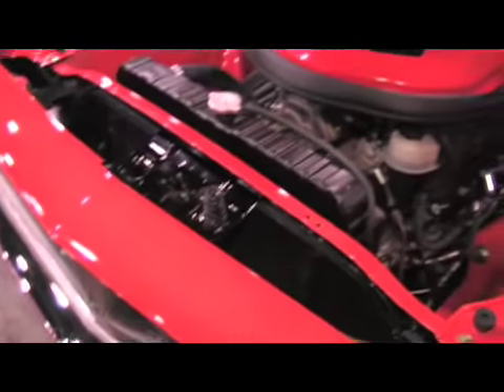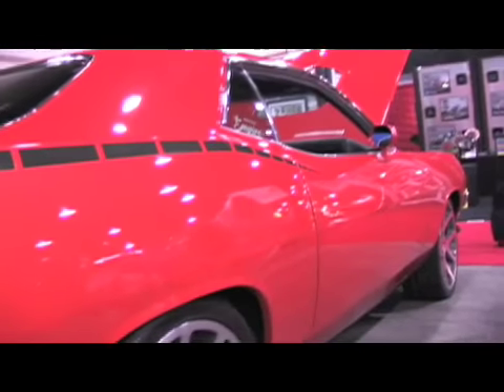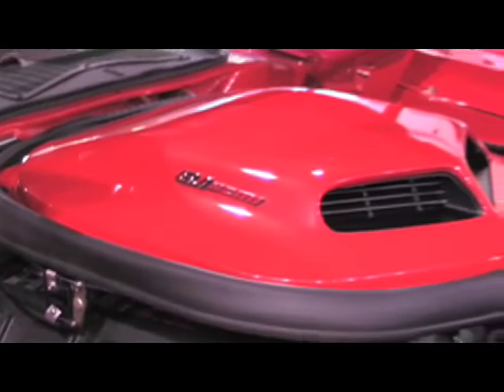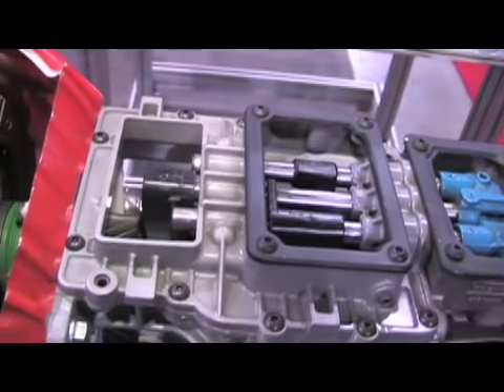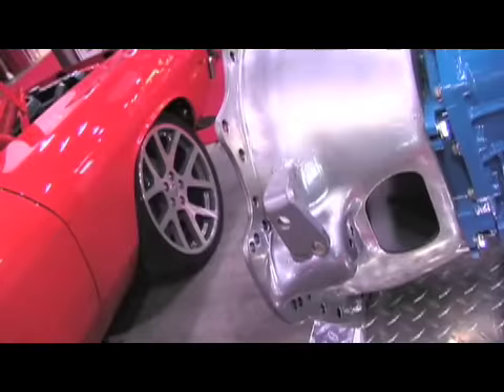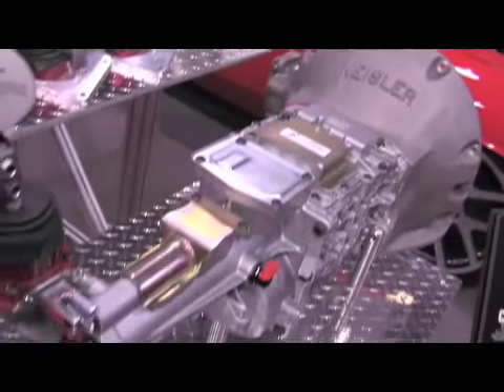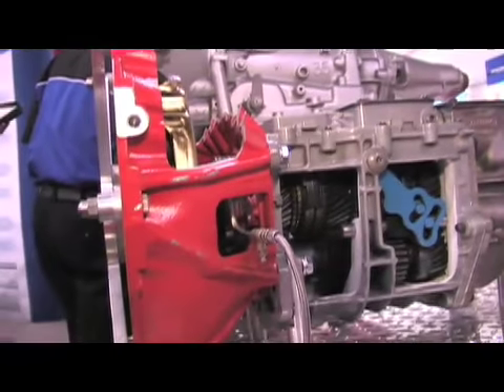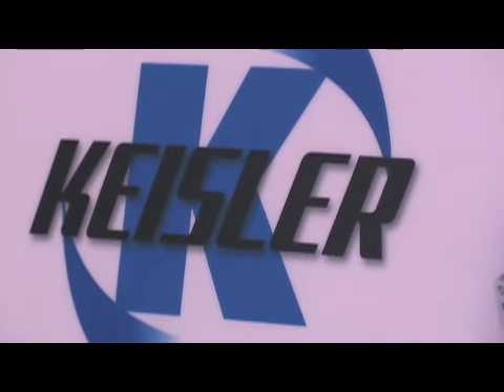StreetLegalTV.com - Keisler Transmissions HEMI Cuda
keisler sema 2008 Keisler Kiesler transmission automatic manual paddleshifter Tremec Tremic Tremac Classic Chevy Mopar Ford